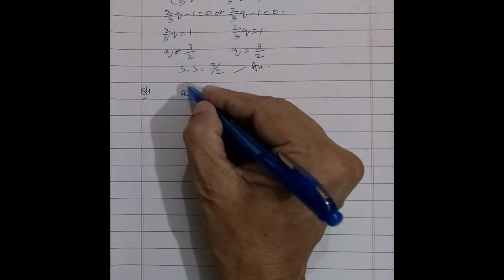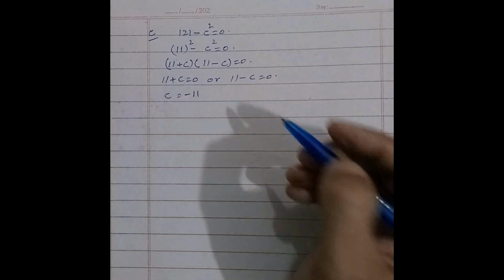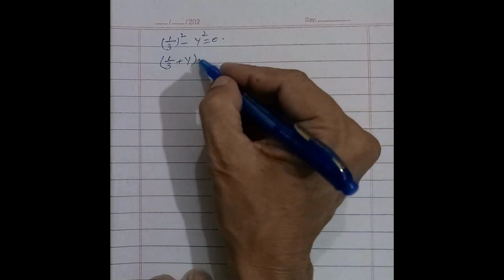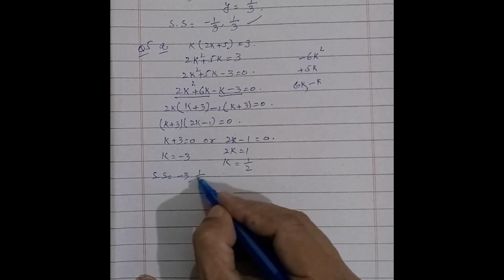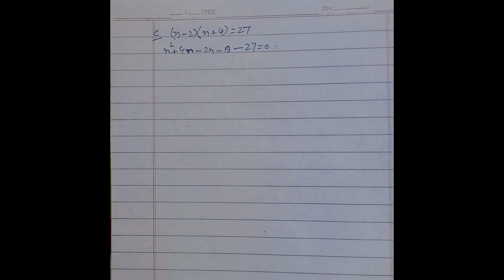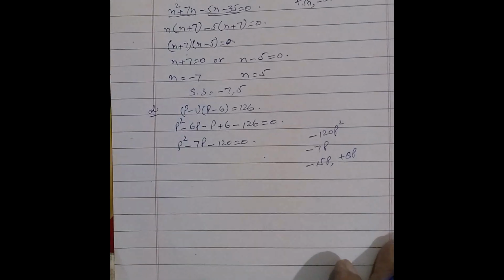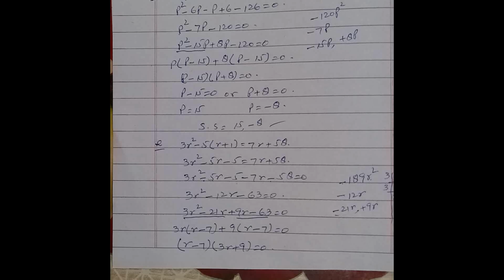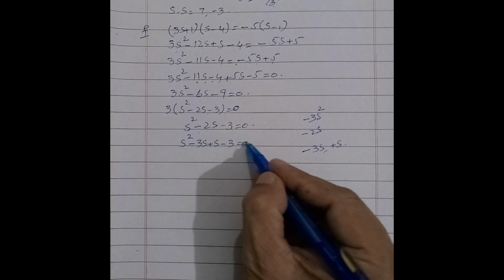Mathematics D3 Exercise 2A Q1 to 3 | Oxford | D3 8th Edition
Aoa Students,
In this video we are going to start a new series on Oxford D3 book of 8th Edition. Here we started with Chapter 2 Exercise 2A which have concept of solving quadratic equations.

0:00 - Intro
0:24 - 2A Q4
8:16 - 2A Q5